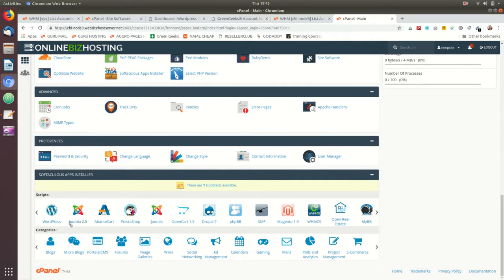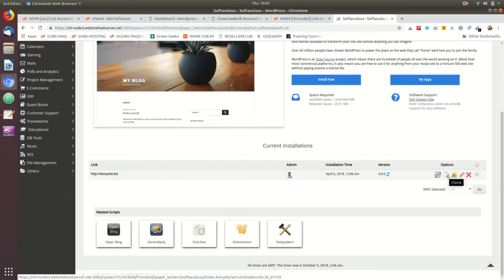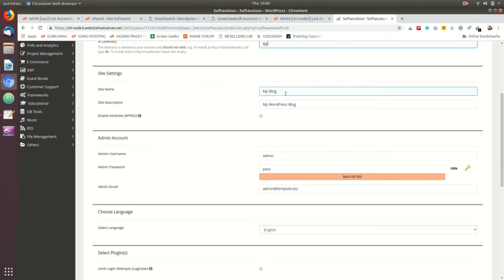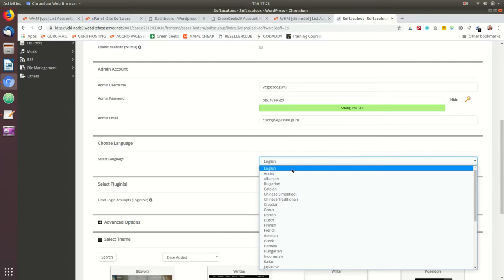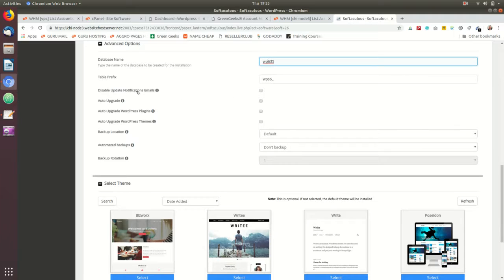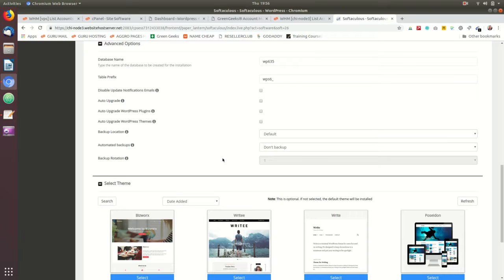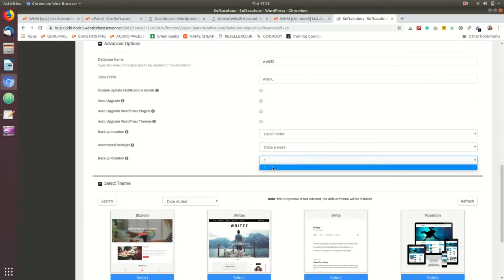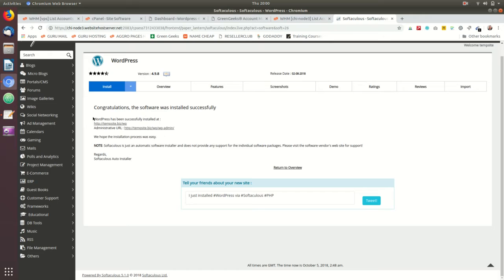How to Install Wordpress in CPanel Hosting One Click Install Softlacious Version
In this Video I will be showing you another way to install Wordpress easily in CPanel Linux Hosting with the use of one click installer by Softlacious. If you need hosting for Wordpess please contact Vegas SEO Guru